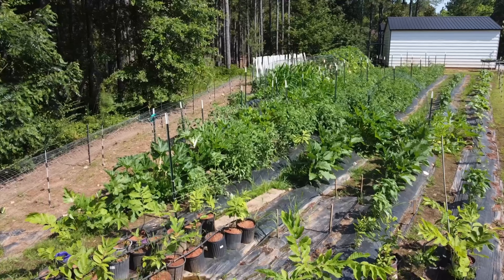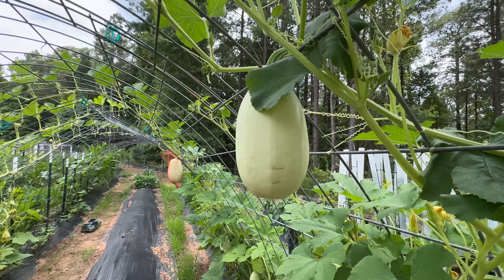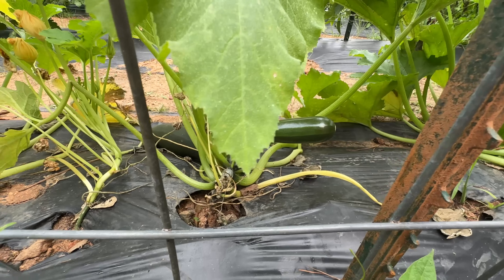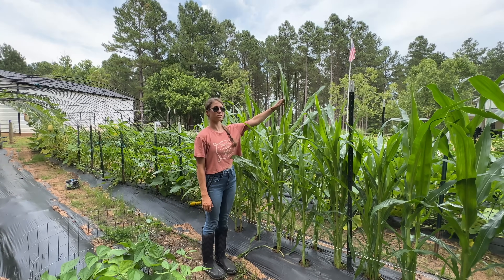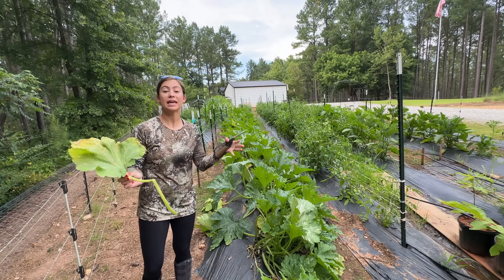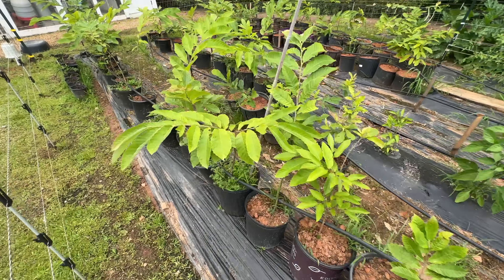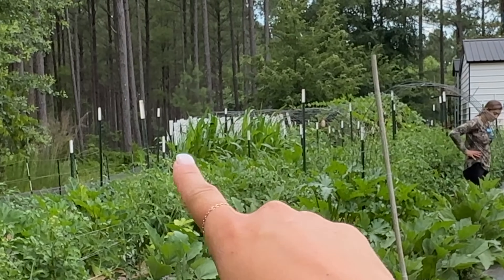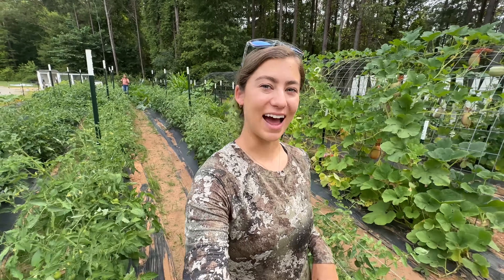1/5th Acre Summer Homesteading Garden Tour and Harvest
1/5th Acre Summer Homesteading Garden Tour and Harvest

While visiting our tournament captain, Captain Trey Claus, in Georgia we took some time to enjoy and help out with his family's 1/5th acre homesteading garden 🌱  Back home in South Florida Amanda has a small balcony garden where she grows cucumbers, tomatoes, peppers, herbs and more, so this was a great time to explore an even larger variety of fruits being grown in a bit of a milder climate 😅